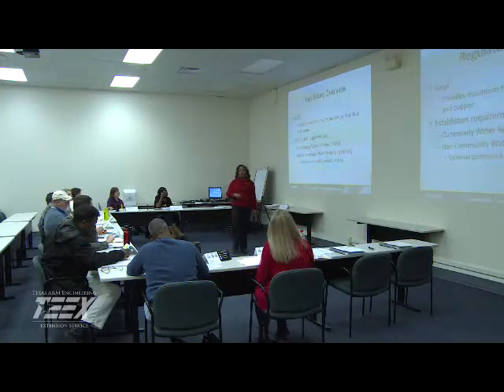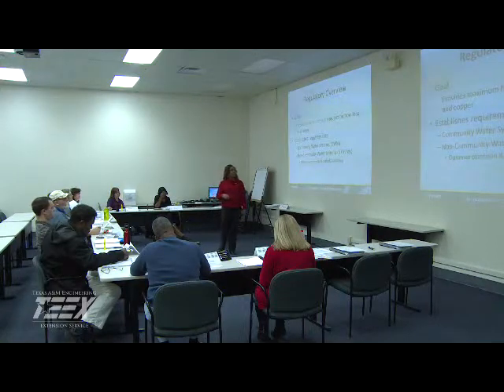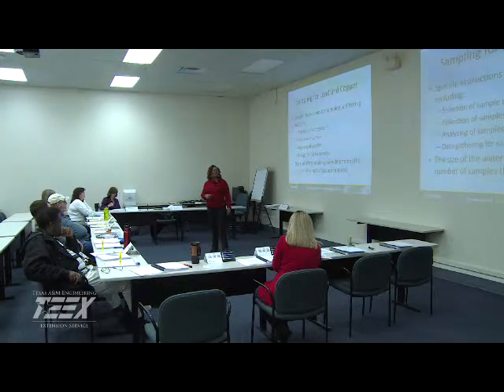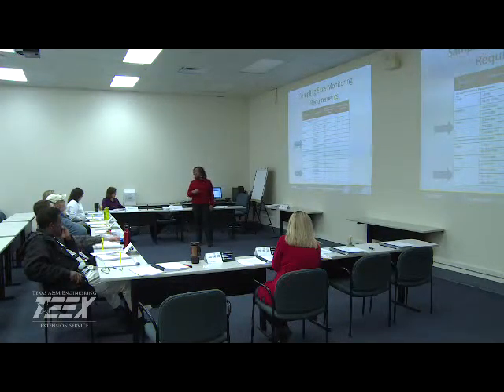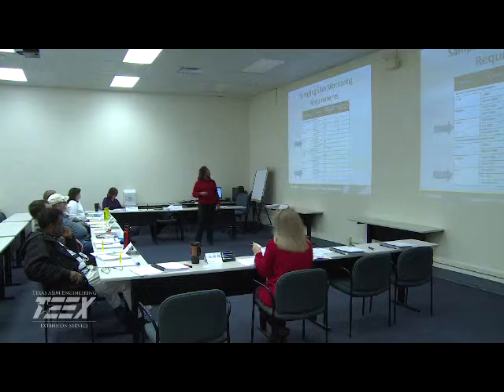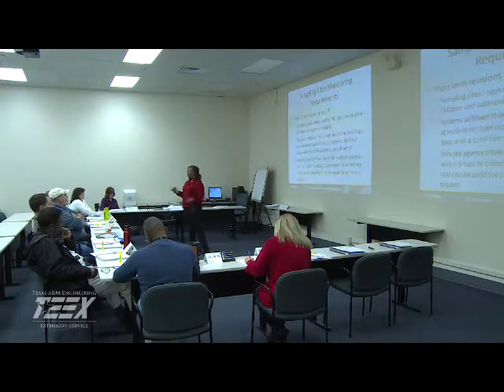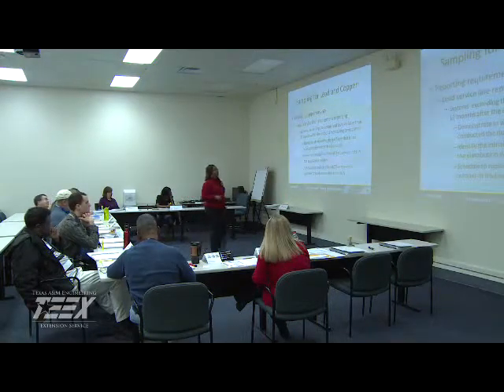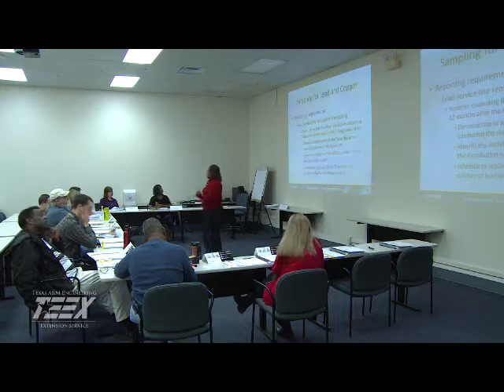Dover, DE 2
Second video in Safe Drinking Water Act (SDWA) compliance training presented in Dover, DE on March 7, 2013. This grant-funded training provides small drinking water systems (less than 10,000 population) with training and technical assistance to help comply with and/or maintain compliance with the SDWA.